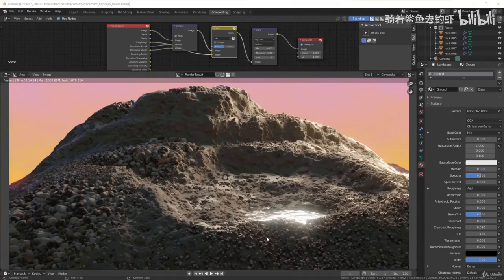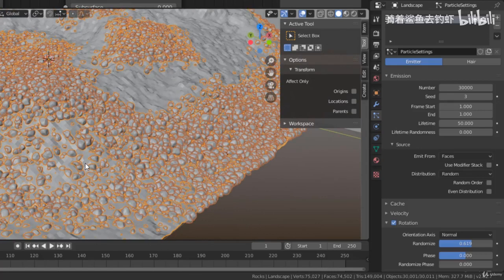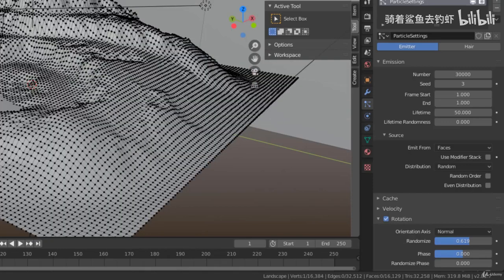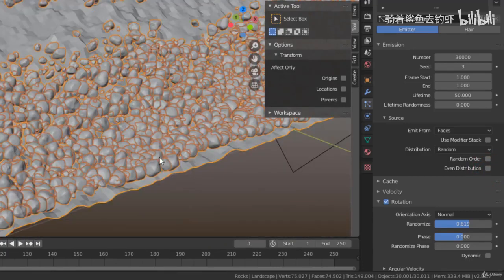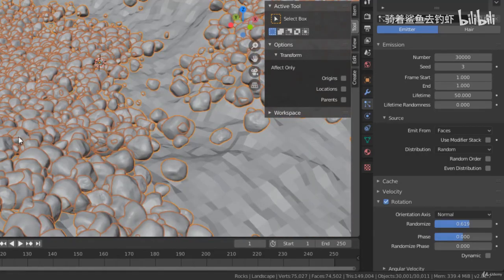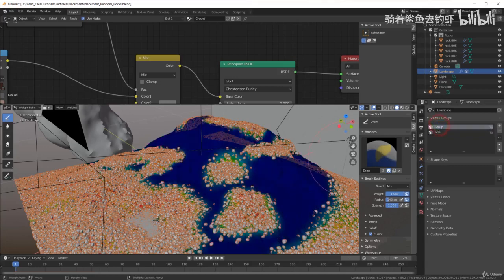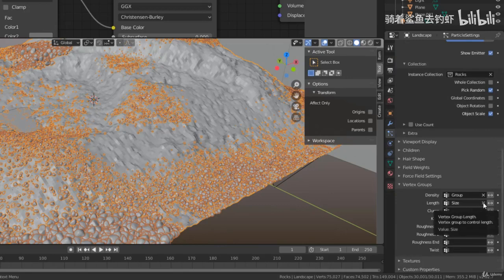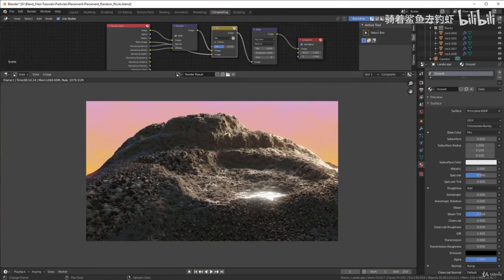04 Using Random